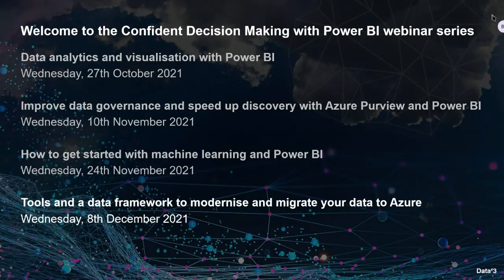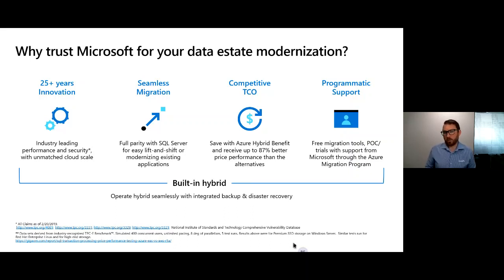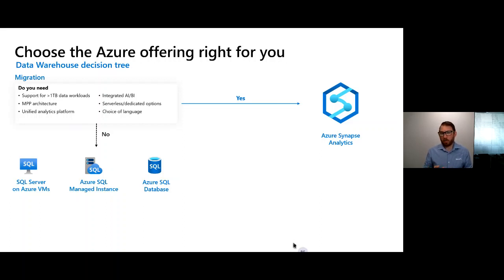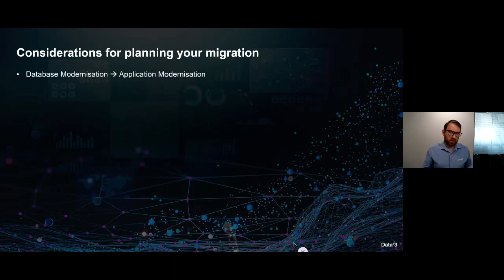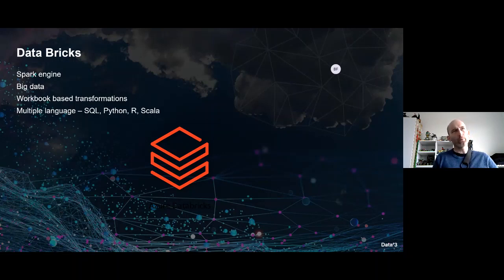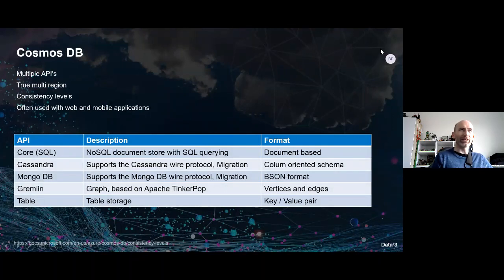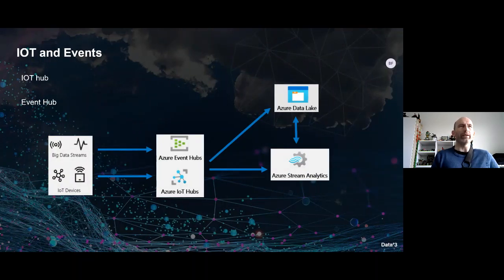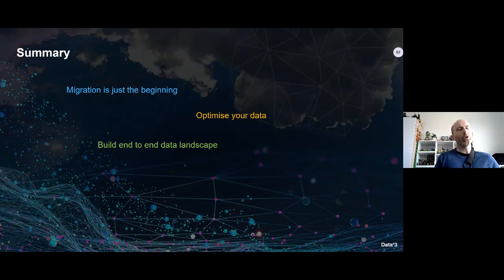Data#3 Webinar | Tools and a data framework to modernise and migrate your data to Azure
Webinar: In part 4 of Confident Decision Making with Power BI, learn to use tools & a data framework to modernise & migrate your data to Azure.